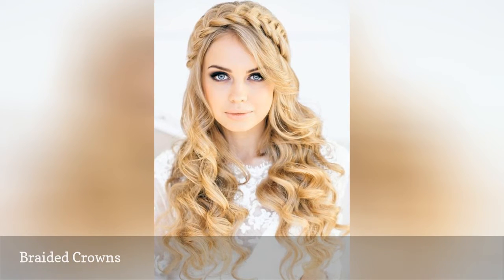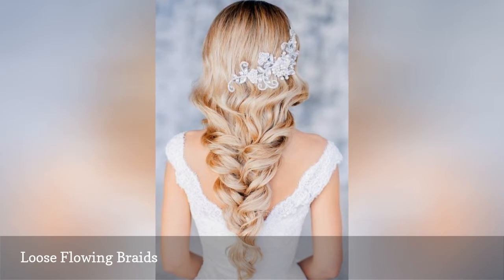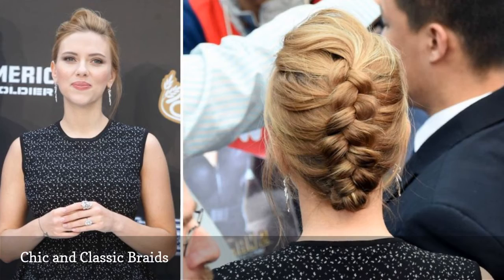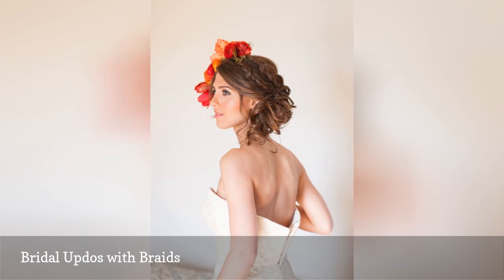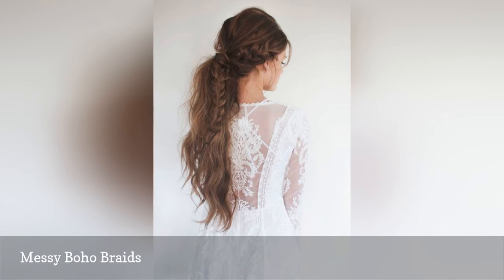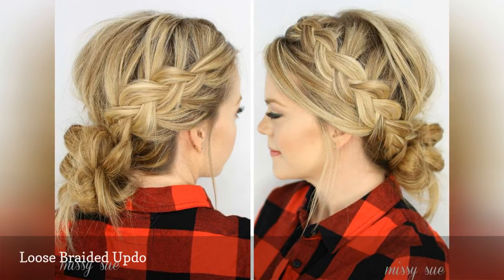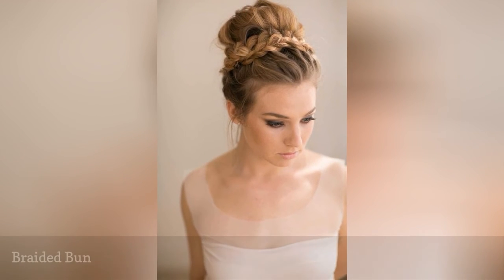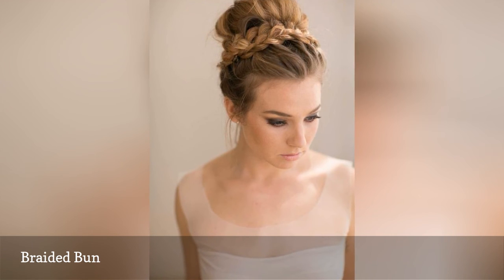Bridal Hair Trend: Braids! 🛋️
Whether your style is classic and sophisticated or laid-back and boho, these braided hairstyles for weddings will pull your whole look together.
0:00 - Intro
0:00:12 -   Fishtail Braids
0:00:21 -   Braided Crowns
0:00:30 -   Loose Flowing Braids
0:00:39 -   Chic and Classic Braids
0:00:48 -   Bridal Updos with Braids
0:00:57 -   Bridal Updos with Braids
0:01:06 -   Messy Boho Braids
0:01:15 -   Loose Braided Updo
0:01:24 -   Elegant Braided Updo
0:01:33 -   Braided Bun